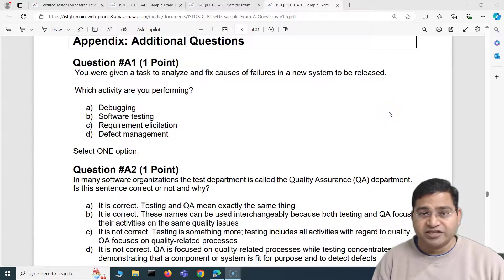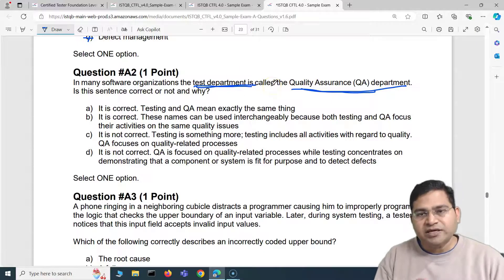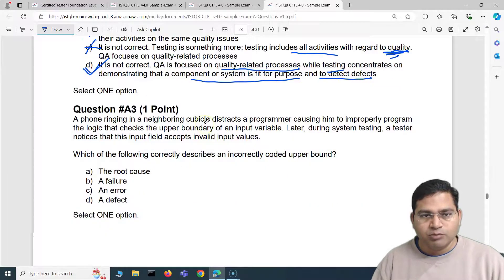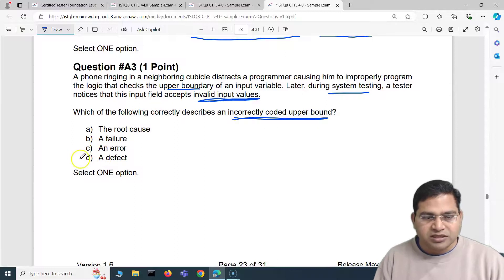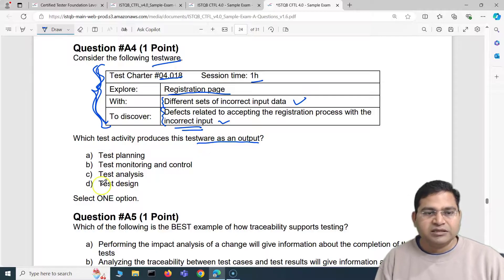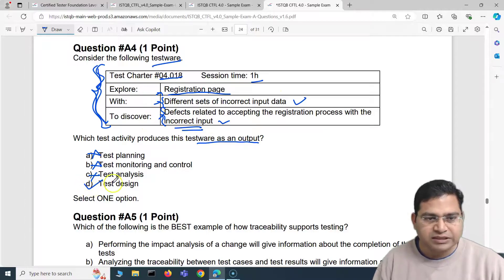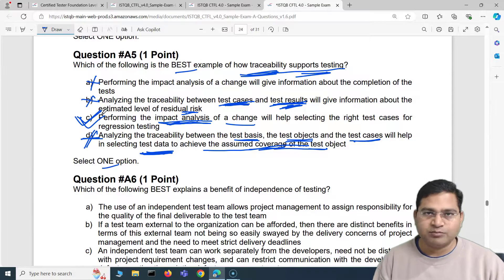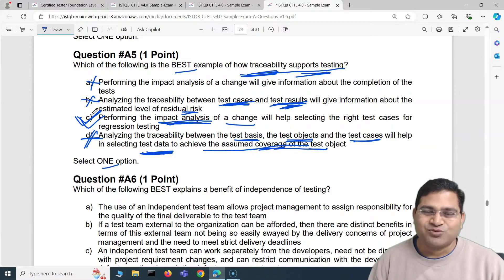ISTQB Foundation (CTFL) Exam Questions and Answers Explained | Part #9